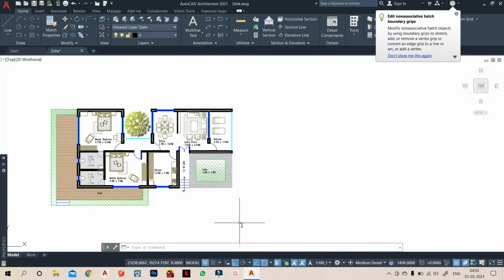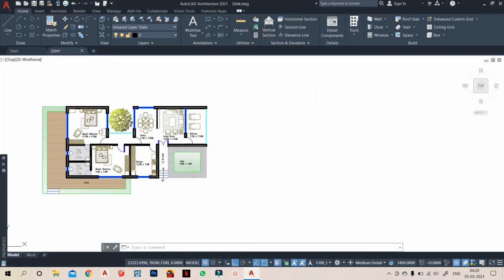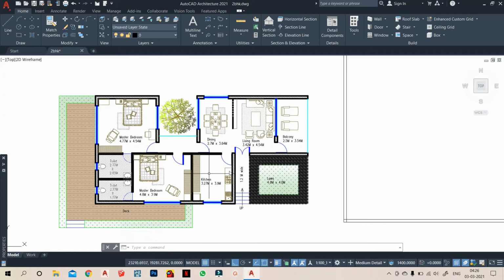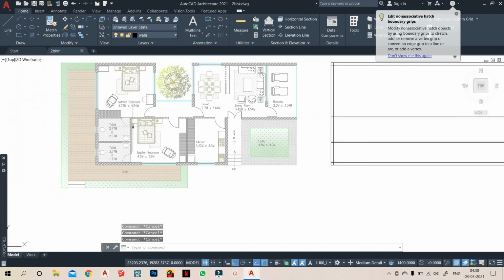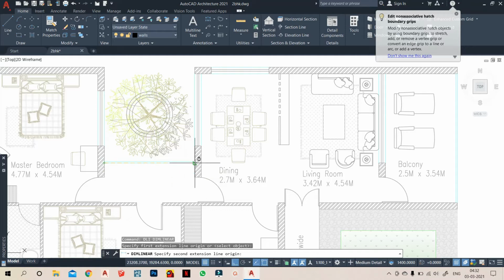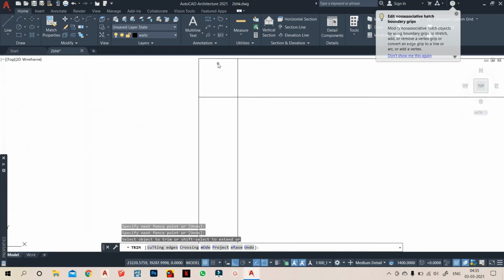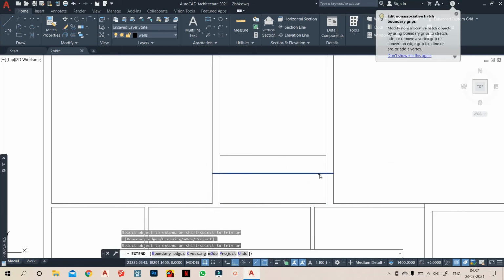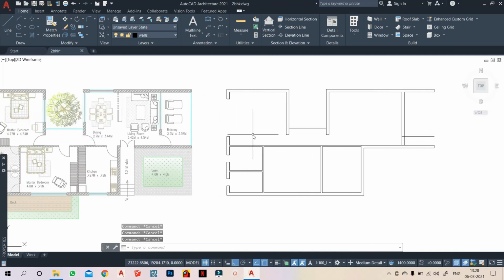How to Draft a Floor Plan in Autocad - Part 1 | Chapter 4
Softwares are the most important skills for architecture students but most of them cannot afford them. These videos would be free to access and useful at any point of time.